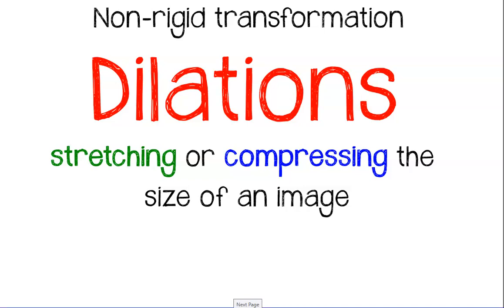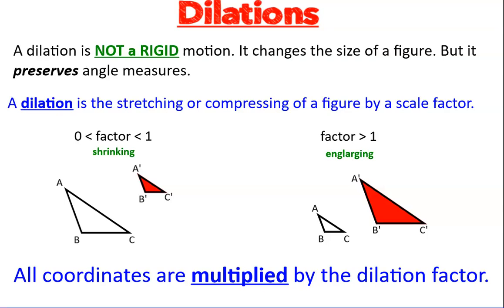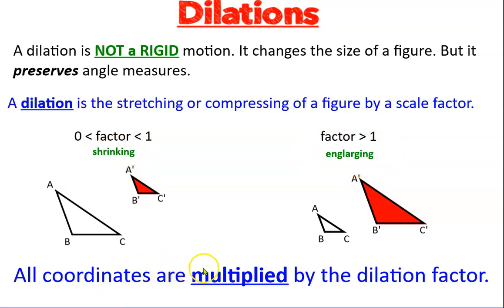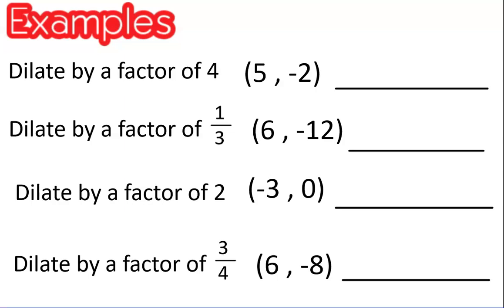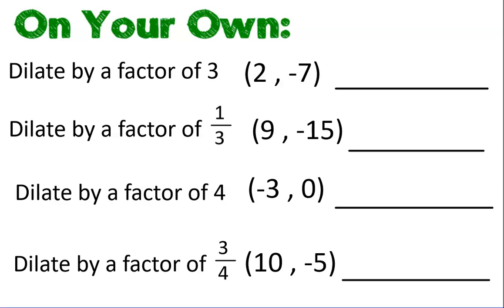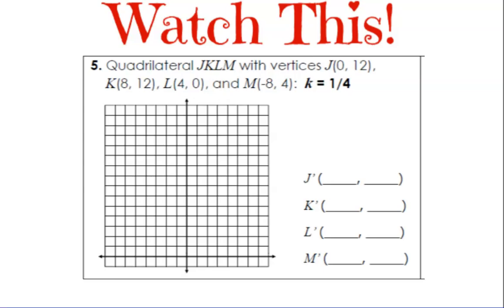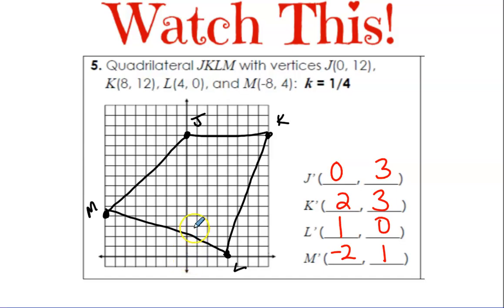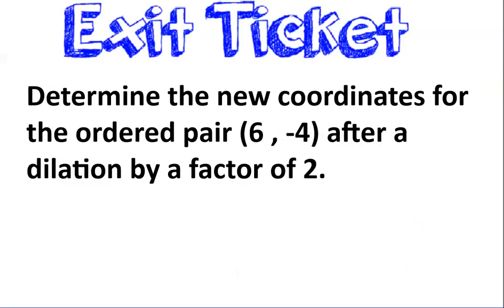Dilations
This video will teach you how to find the new coordinates after multiplying by a scale factor.